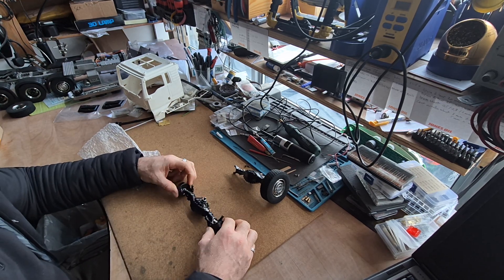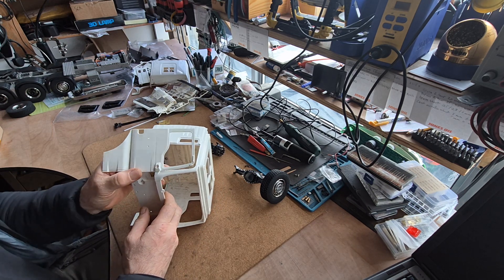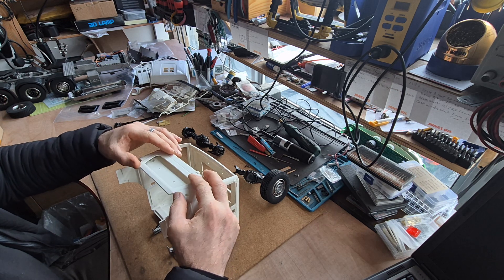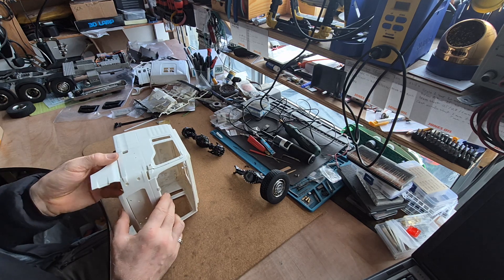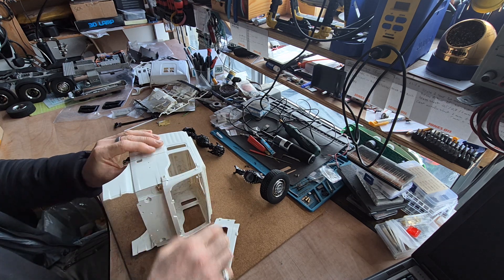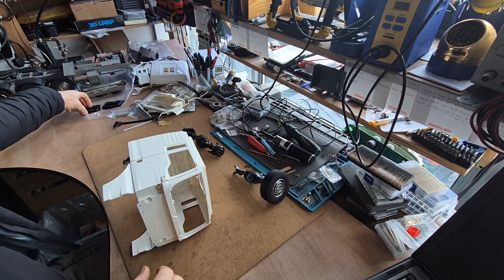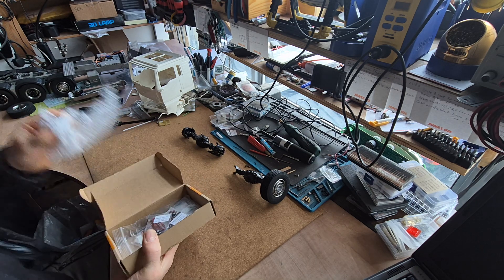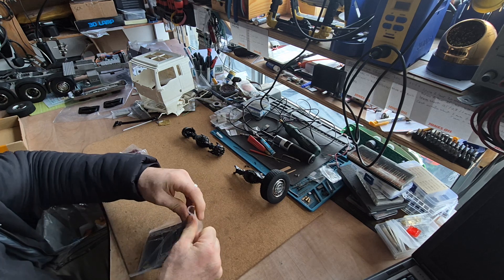MAN TGX SCALECLUB kit,project progress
replacement part after damage during transit